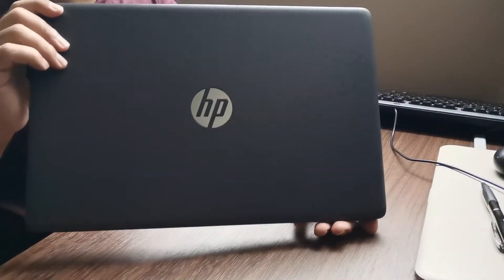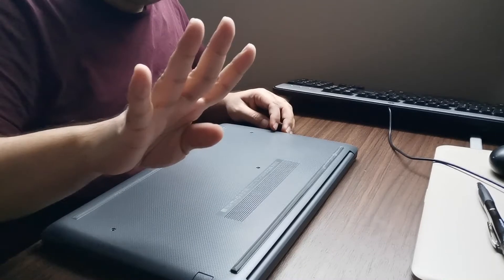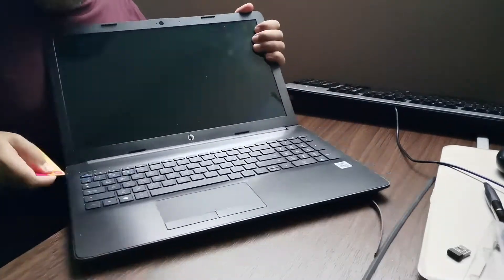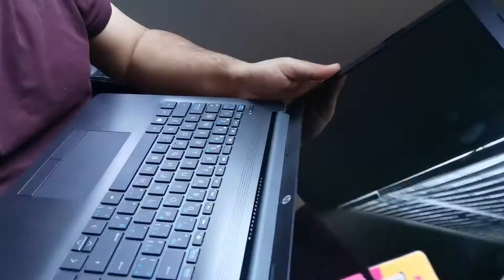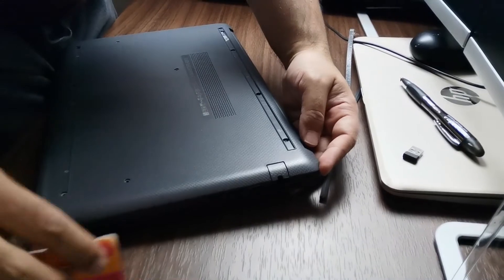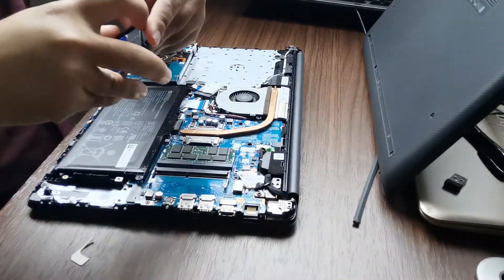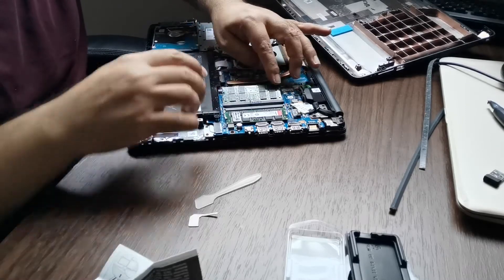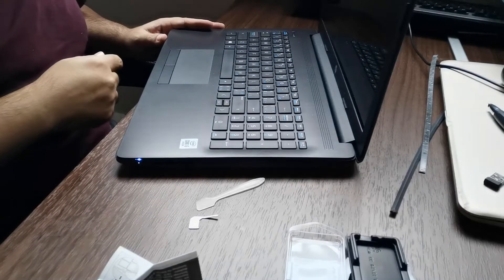HP 15-daxxx RAM Upgrade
Ram upgrade of HP 15 Series of laptops